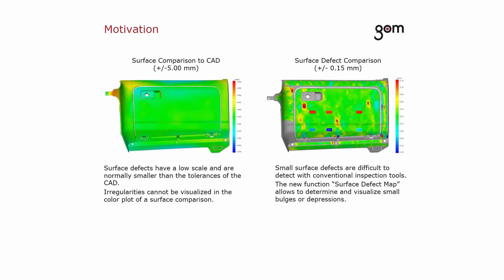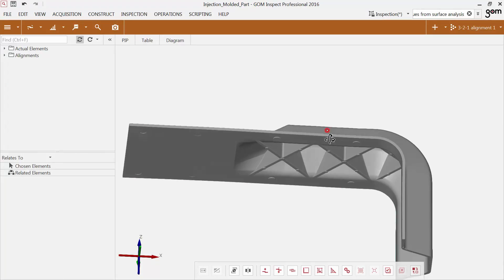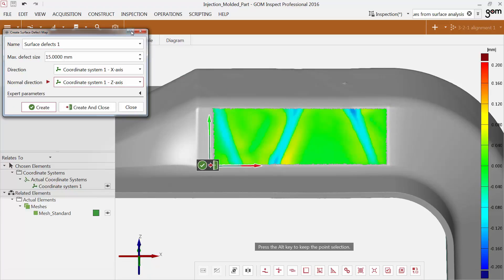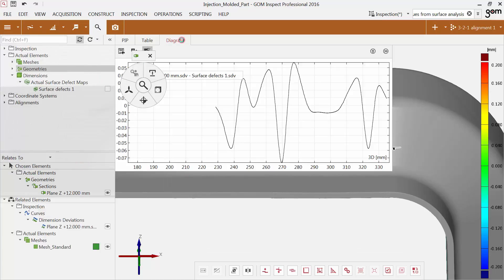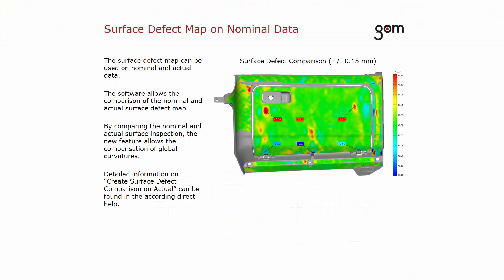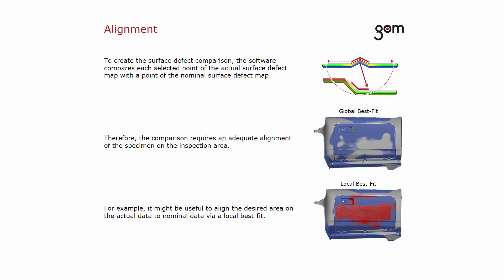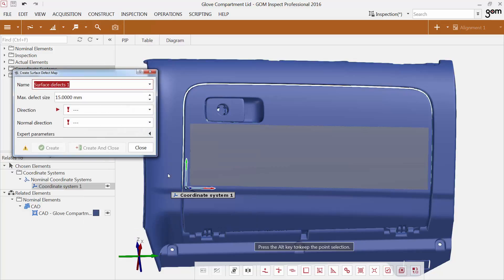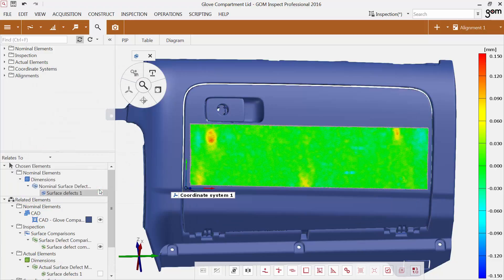GOM Software 2016 - Inspection Surface Defect Map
In the GOM Software 2016, the surface defect map identifies local defects and irregularities on meshes and displays them in a color plot. Small depressions and bulges can be quantified and visualized. The video shows how to use the new function on actual and nominal data.